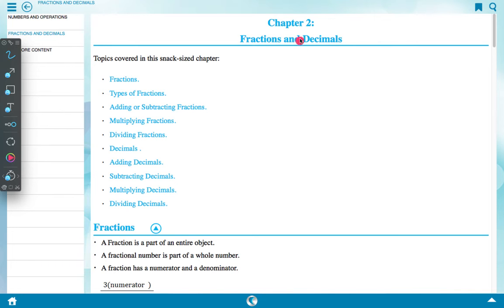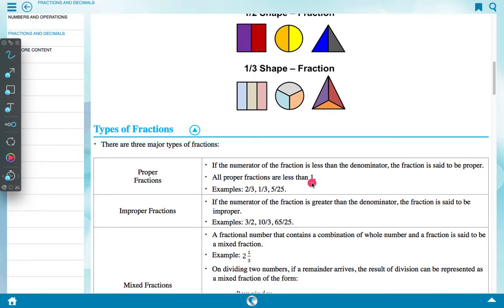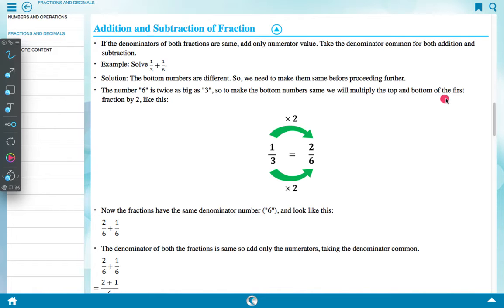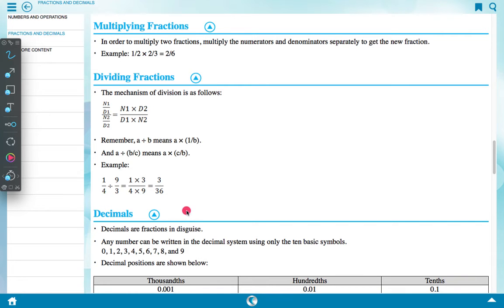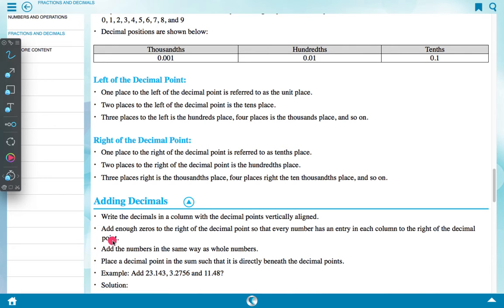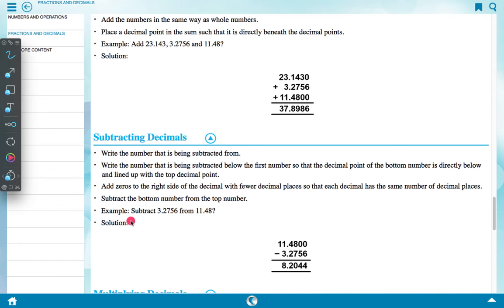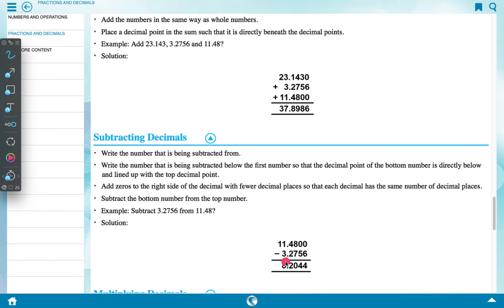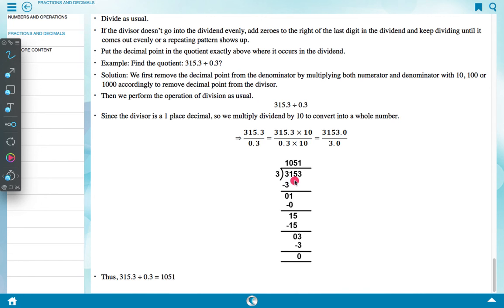fractions and decimals, basic math, in english See solutions, See solutions, See solutions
See solutions, See solutions,basic math is the transcendental science not only for knowing the ultimate source of everything but also for knowing our relation with Him and our duty towards perfection of the human society on the basis of this perfect knowledge. It is powerful reading matter in the different language, and it is now rendered into English elaborately so that simply by a careful reading one will know math perfectly well, so much so that the reader will be sufficiently educated to defend himself from the onslaught of atheists. Over and above this, the reader will be able to convert others to accept math as a concrete principle.
basic math begins with the definition of the ultimate source. It is a bona fide commentary on by the  author, basic math and gradually it develops into  cantos up to .the highest state of realization. The only qualification one needs to study this great book of transcendental knowledge is to proceed step by step cautiously and not jump forward haphazardly like with an ordinary book. It should be gone through chapter by chapter, one after another. The reading matter is so arranged with its original  text, its English transliteration, synonyms, translation and purports so that one is sure to become a math realized soul at the end of finishing the first  cantos.
The  Canto is distinct from the first  cantos, because it deals directly with the transcendental activities of the Personality  One will be unable to capture the effects of the Tenth Canto without going through the first  cantos. The book is complete in twelve cantos, each independent, but it is good for all to read them in small installments one after another.best wishes